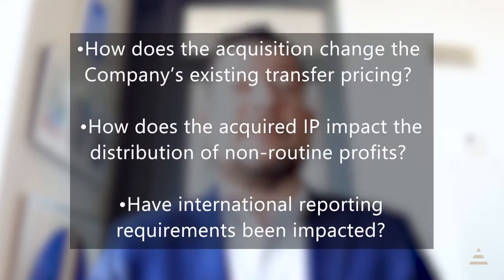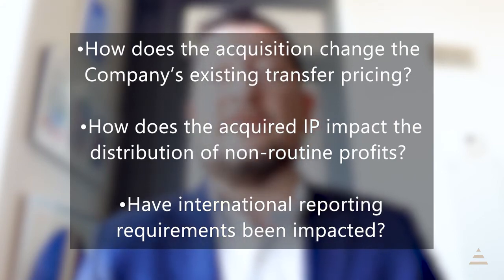What Technology and Life Sciences Companies Need to Know About Transfer Pricing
Why is transfer pricing important to technology and life sciences companies doing business abroad? In this video, learn what you need to know about transfer pricing, its role in international taxation, and why it's more important than ever to analyze, adjust and implement a defensible transfer pricing position.